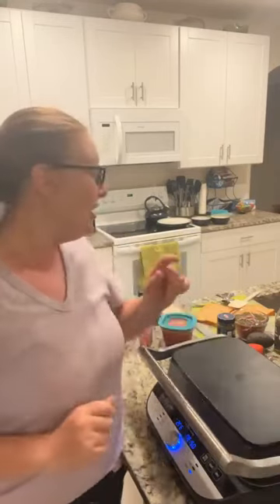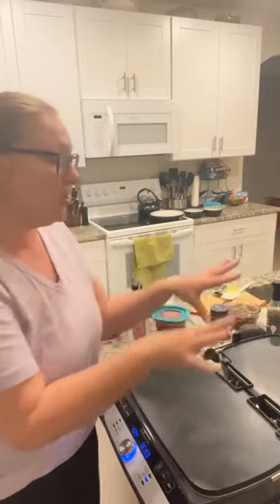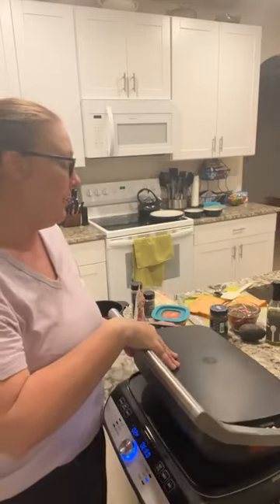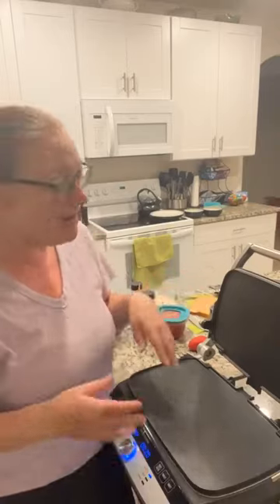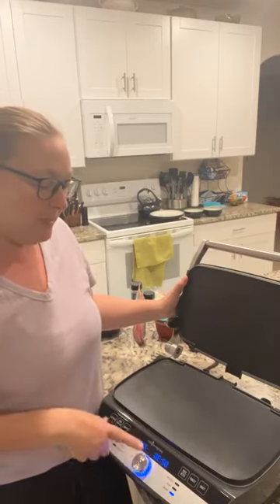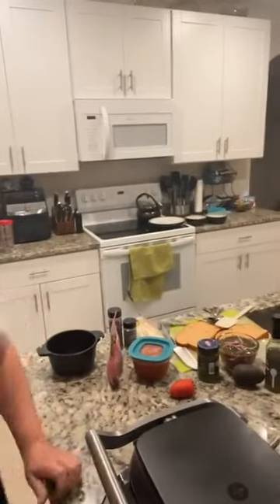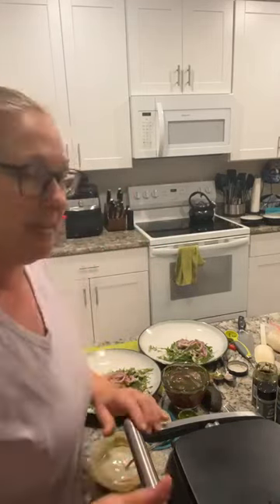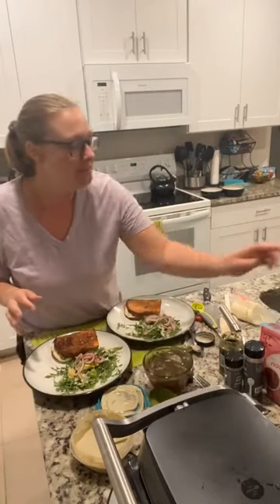Whipping it up on Wednesday-Sandwich, Soup, and Salad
Let's clean out the fridge and whip up something delicious in minutes.